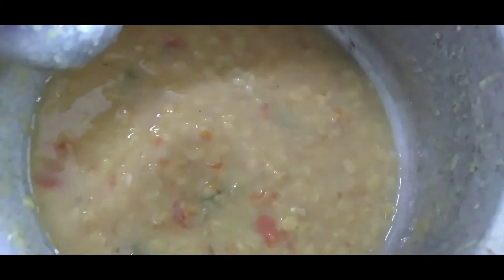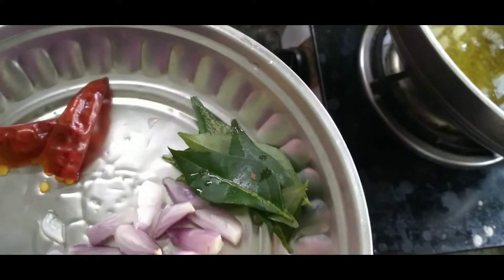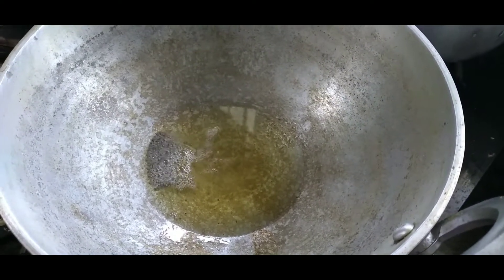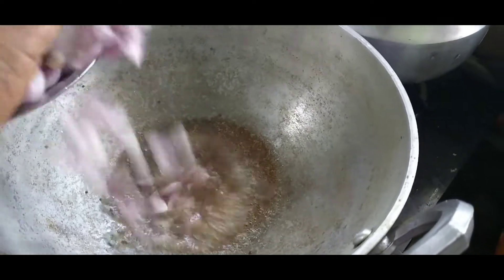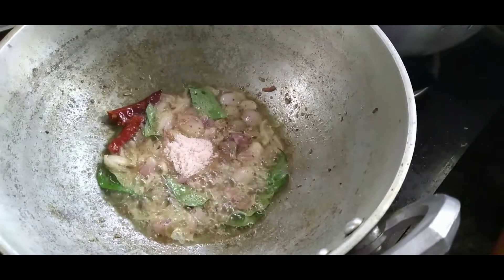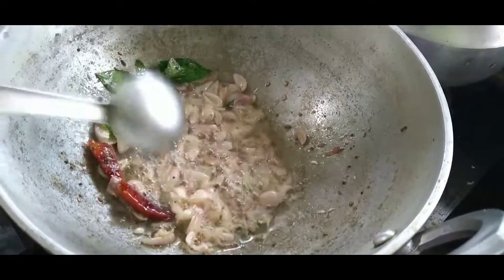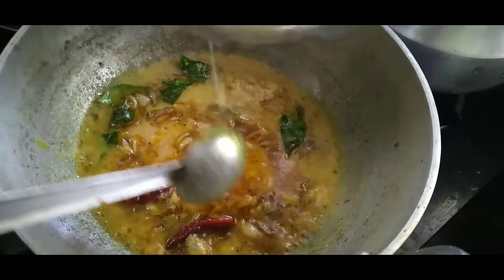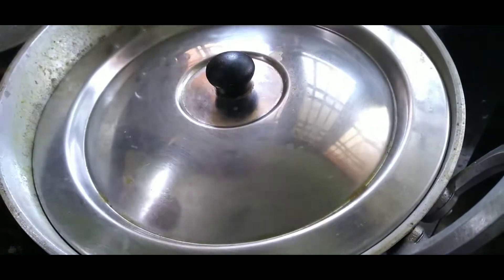பருப்பு / Dhal ( தாளித்தது)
சுவையான பருப்பு கடையல்.

Follow for more dishes